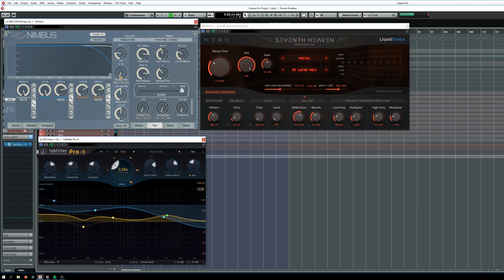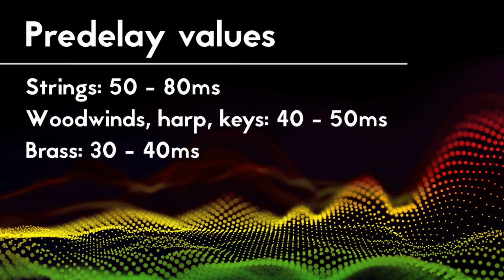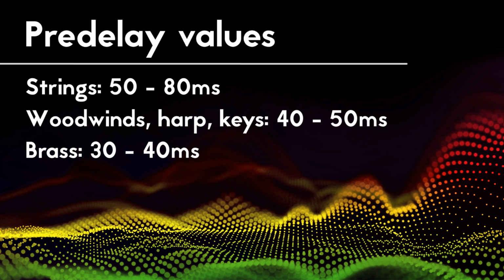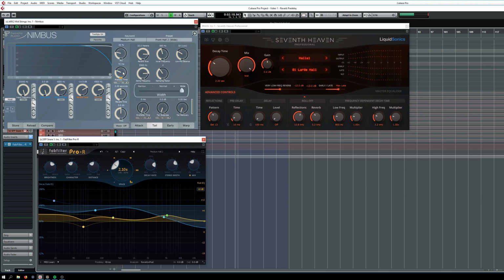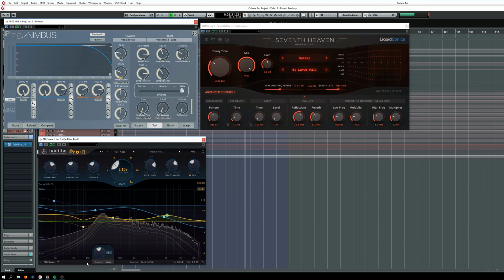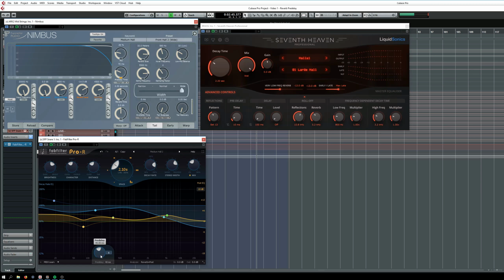Cinematic Music Production Tips - Reverb Predelay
In this series of videos I discuss music production techniques and tricks used in film scoring, video game music and other media composition.